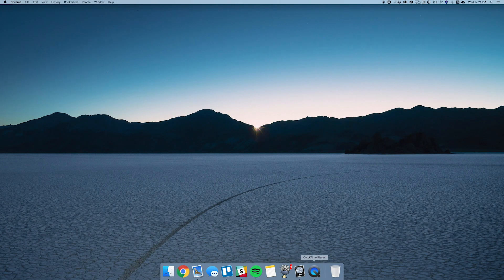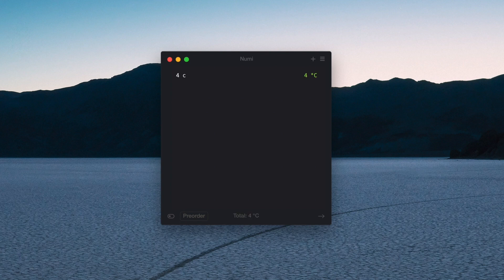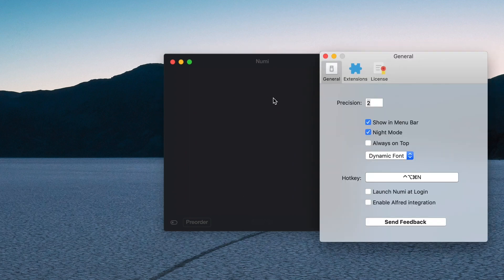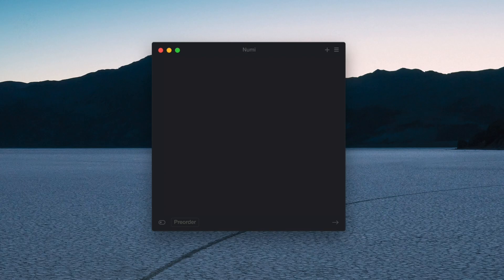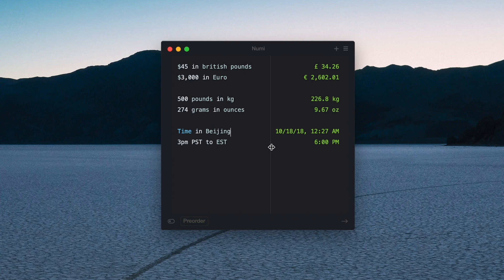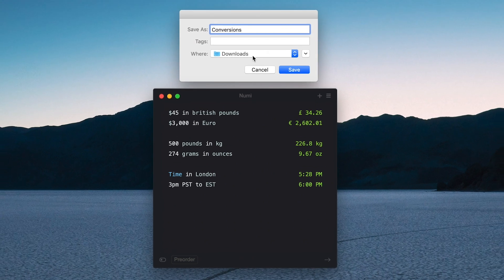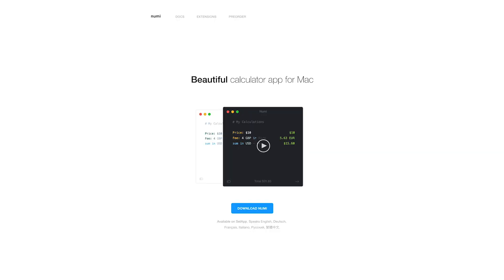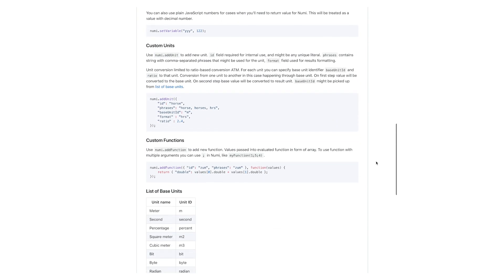Numi – A Minimal Mac Calculator & Converter for Mac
This is one of my favorite converters and calculators for Mac. It handles anything from unit conversions like currencies and measurements to time zones. Check it out while it's still free – ** NOT a sponsored video.

Favorite Online products!